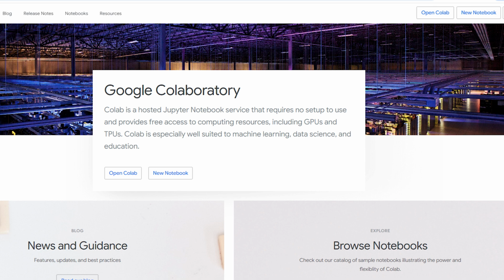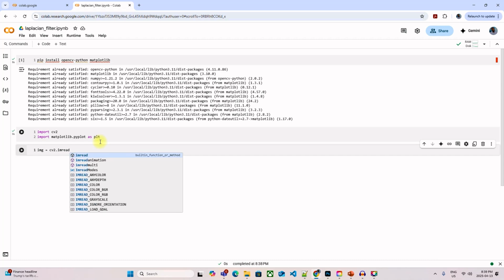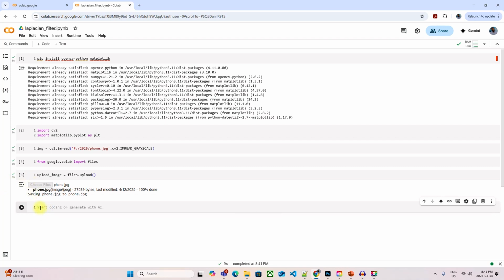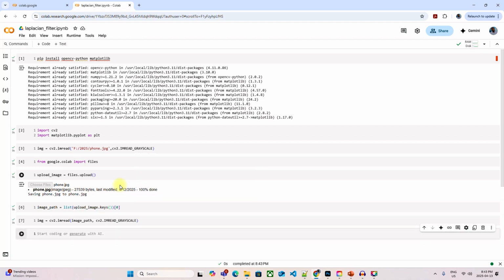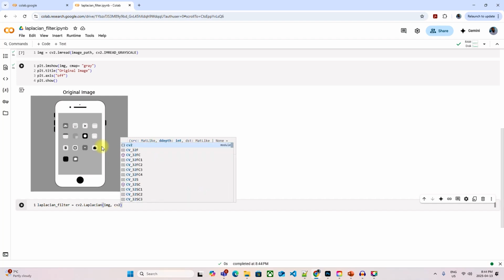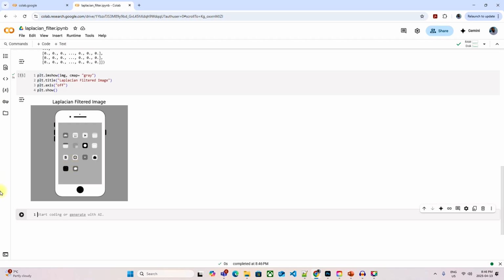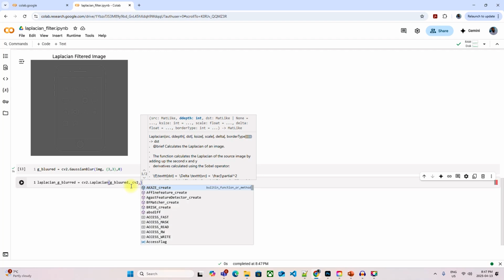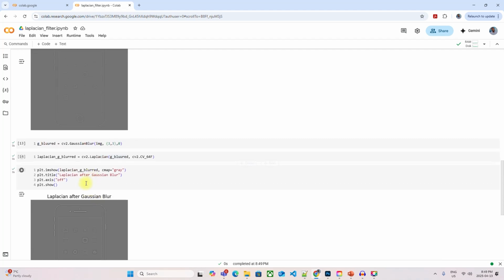Convolutional Filtering in Image Processing | Beginner-Friendly Guide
In this video, we explore convolutional filtering — a key technique in image manipulation and computer vision. Learn how simple filters can enhance, blur, or detect edges in an image using Python and OpenCV. Perfect for beginners and anyone curious about the magic behind image processing!

🔹 Topics Covered:

Introduction to Convolutional Filtering

Applying filters with OpenCV

Visualizing the results with Matplotlib

👨‍💻 Tools Used: Python, OpenCV, Matplotlib